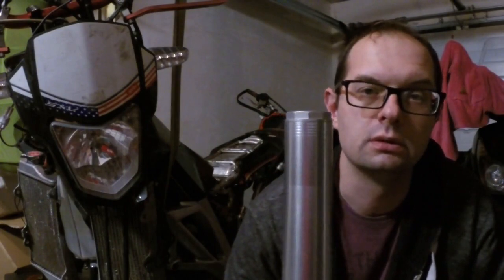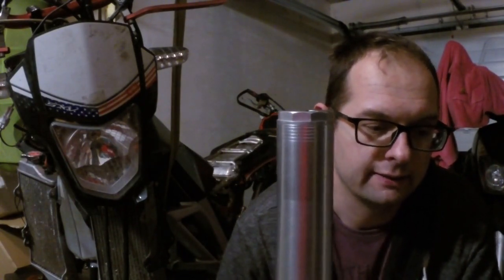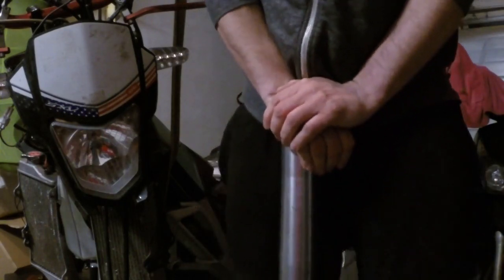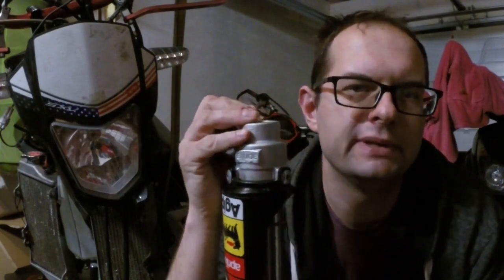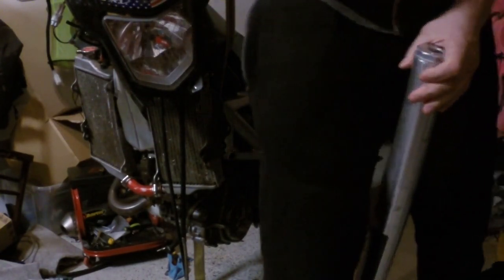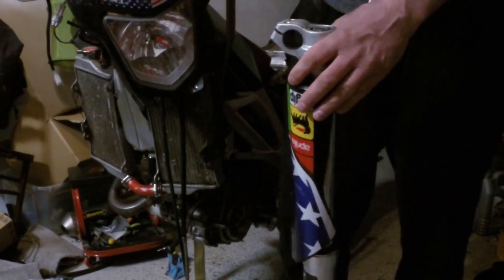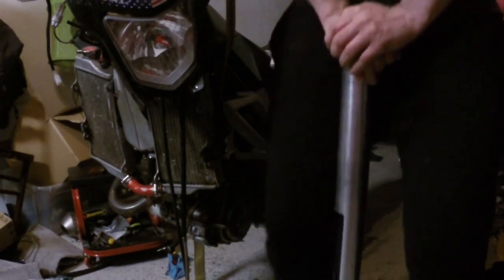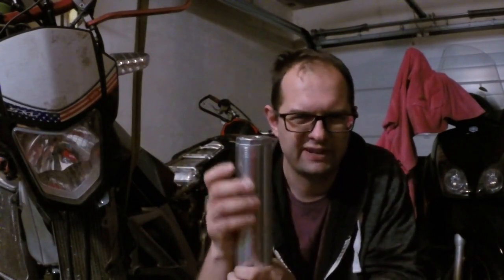Aprilia SXV - Front suspension setting and description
Hi.
In this video I wanted to give you a quick look, what kind of setting we can do in front Sachs 48mm forks. Additionally I made few comments, how I adjust suspension (spring, compression, rebound).